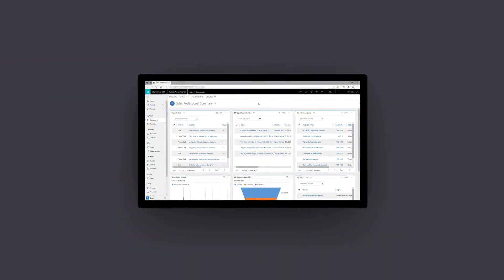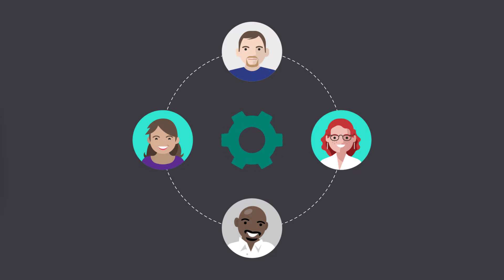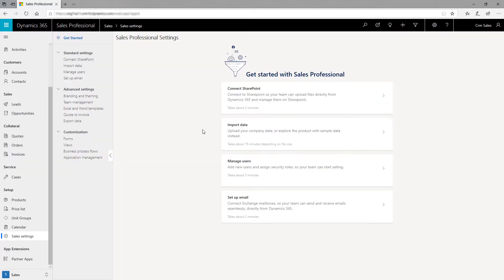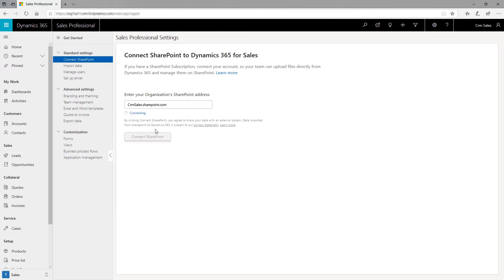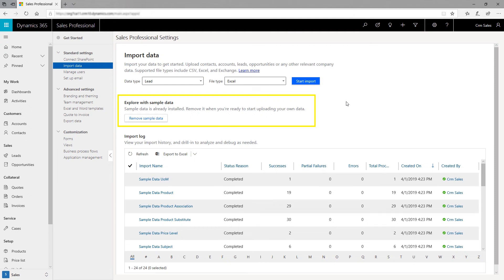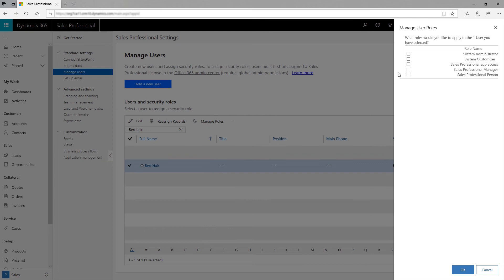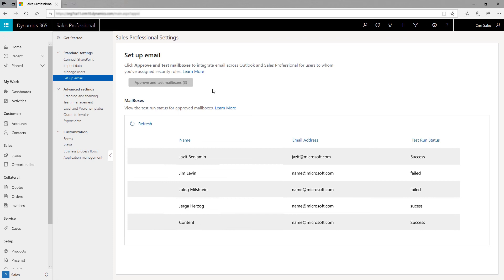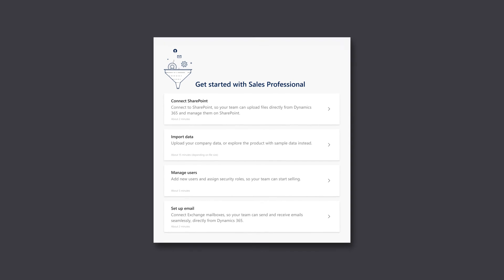How to set up your Dynamics 365 for Sales Professional app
With Microsoft Dynamics 365 for Sales Professional, you can set up everything that your sales team needs with just a few clicks.